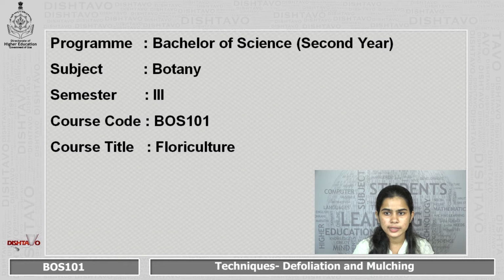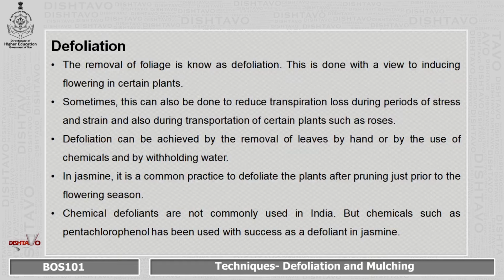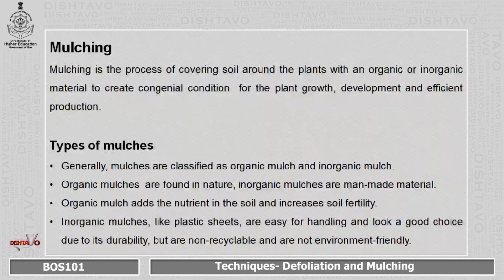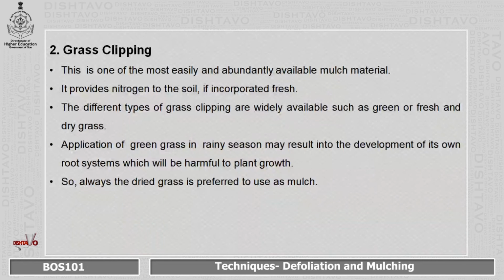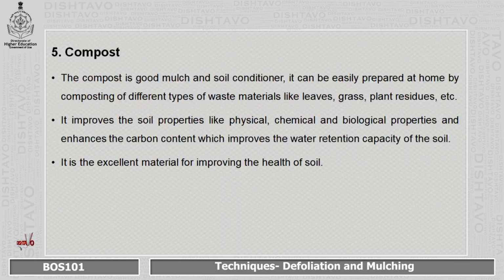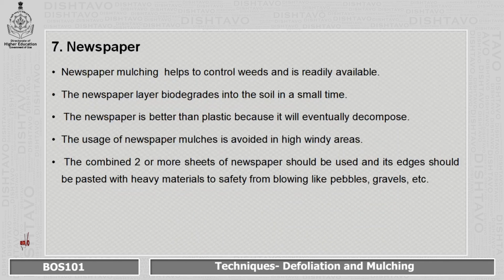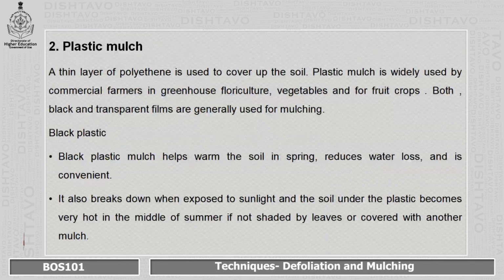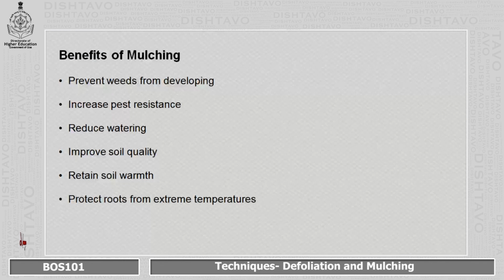25 || BOS 101 || Nursery Management and routine Garden Operation || Techniques: Defoliation and Mu